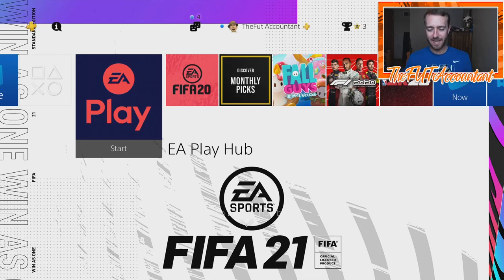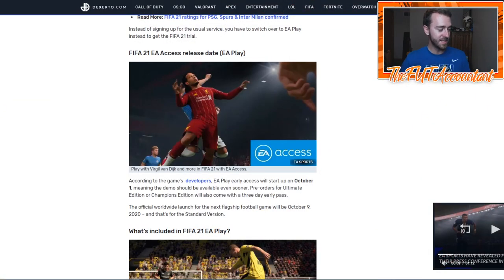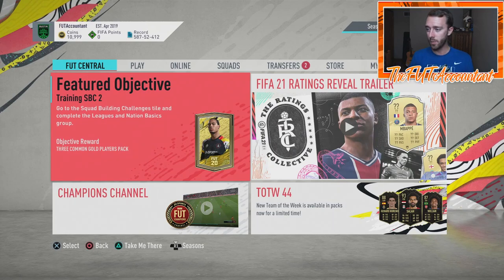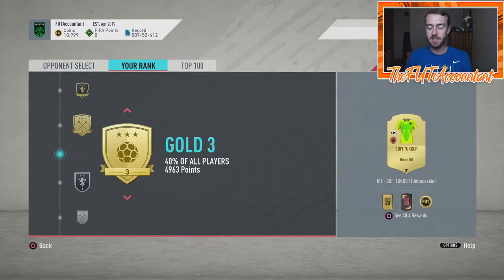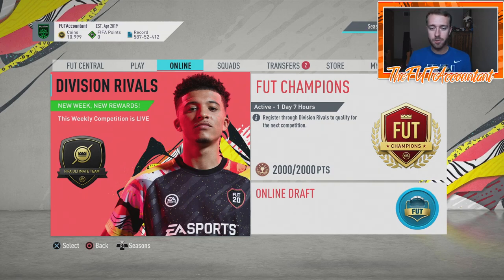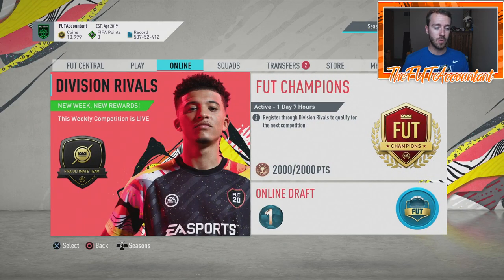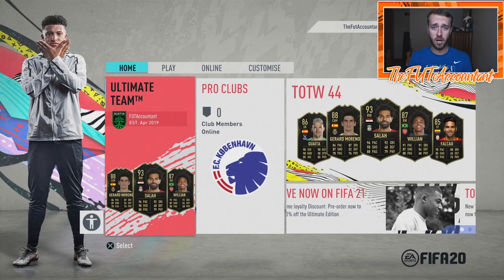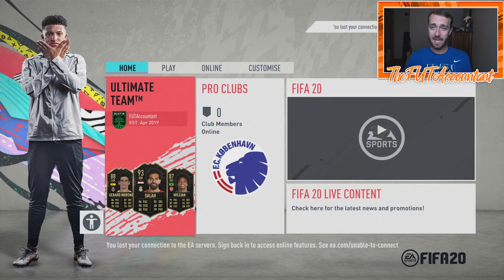EA ACCESS BEST WAY TO SPEND YOUR 10 HOURS! (EA PLAY) FIFA 21 Ultimate Team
EA Access (EA Play) best way to spend your 10 hours! How to make the most of your limited time on EA Access / EA Play this year for FIFA 21 Ultimate Team!